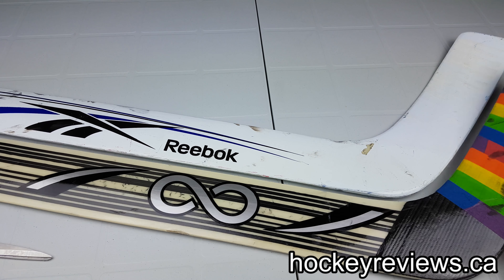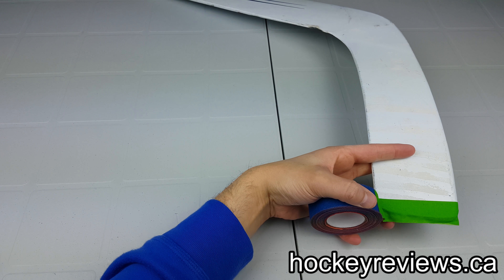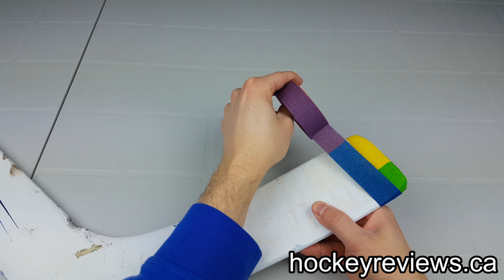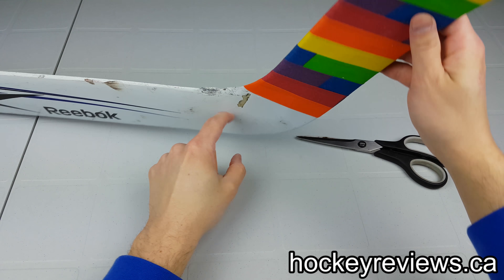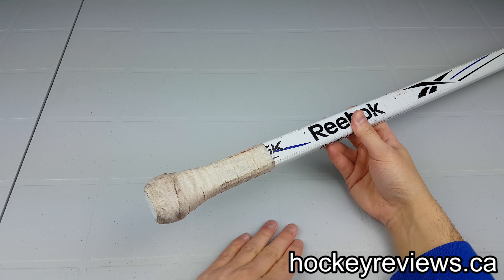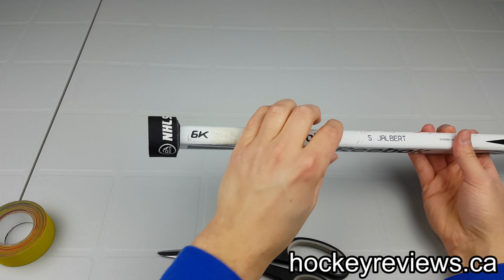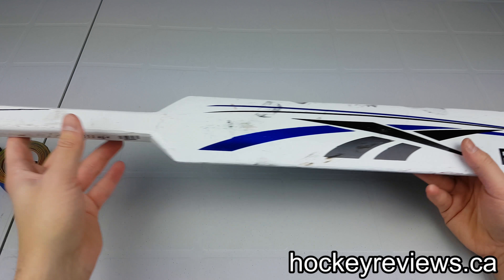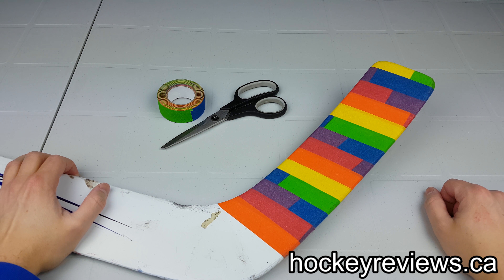How To Tape A Goalie Stick (Condensed)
Equipment Used:
Mask: Hackva 2608 w/Maltese Padding & Monster Kewl Hockey Sweat Band
Chest: Brown 2400/2200 Custom
Blocker: Bauer Reactor 6000 Bryzgalov Pro Return
Catcher: Bauer Reactor 6000 Bryzgalov Pro Return
Stick: Infinity Exosphere
Jock: Warrior Ritual
Pants: Bauer Pro
Knee Guards: Passau Gen 2
Skates: Bauer One100

Camera: GoPro Hero 3 Black